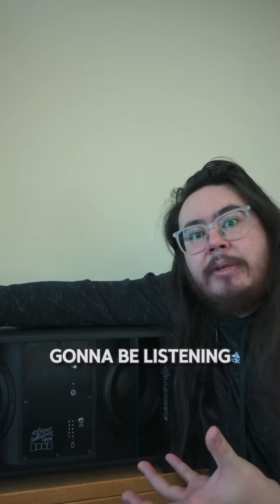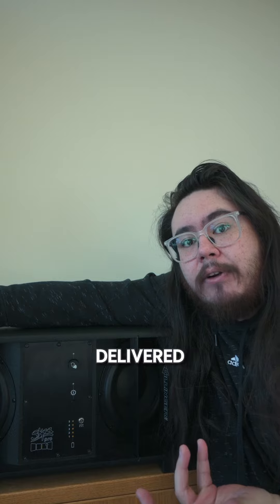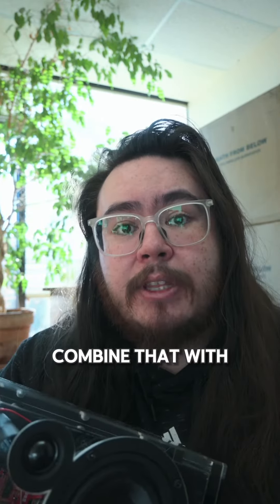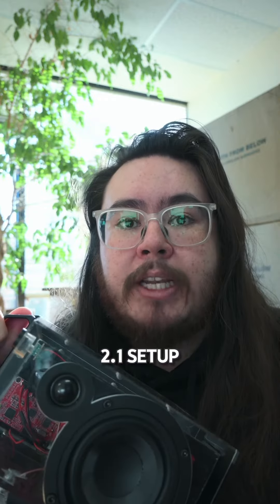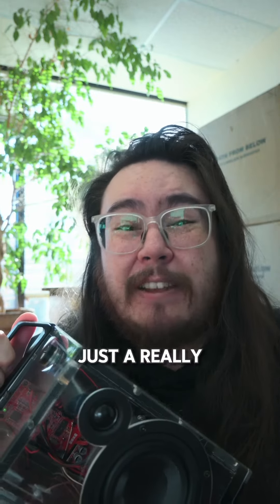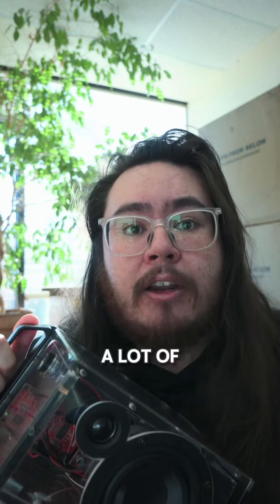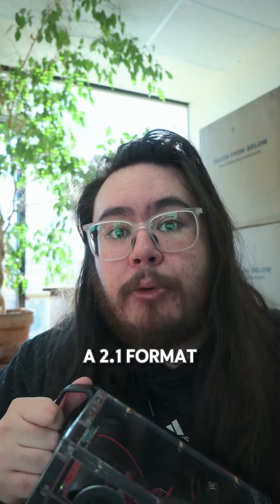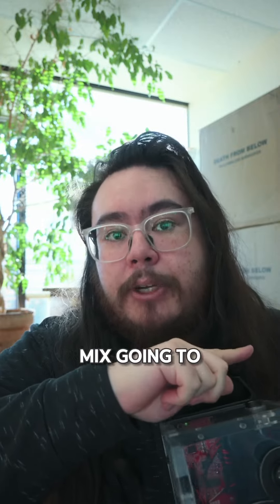What should I use with my DFB Subwoofer????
Thanks for the comment! Hope this helps